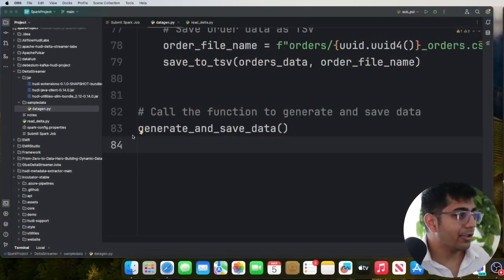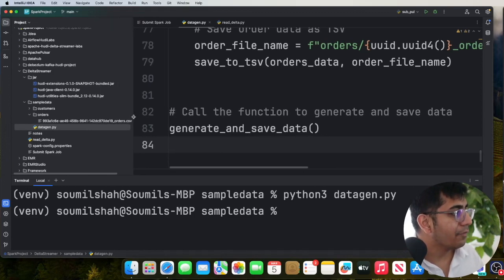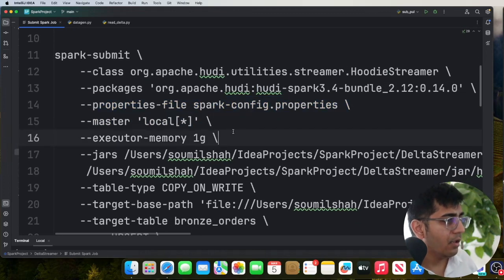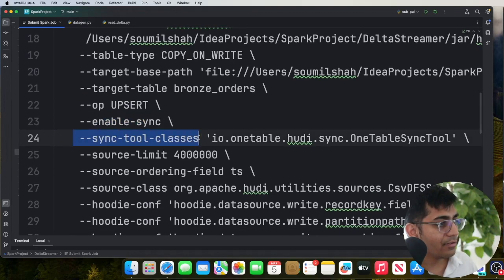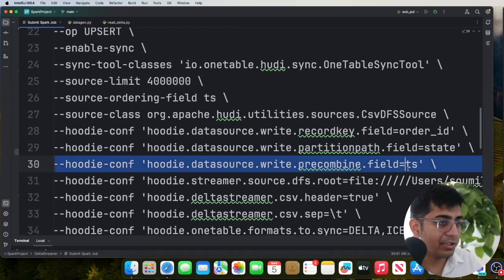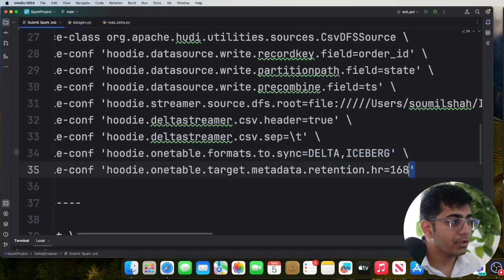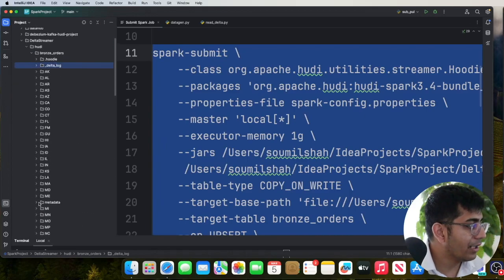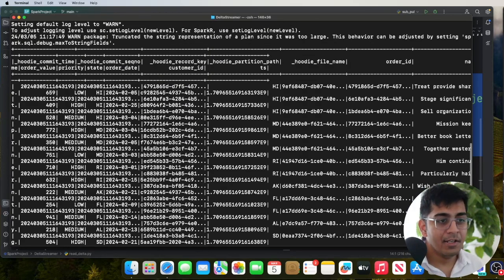Learn How to use Onetable with your DeltaStreamer and Interoperate between Hudi Iceberg&Delta Lakes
Exercise files